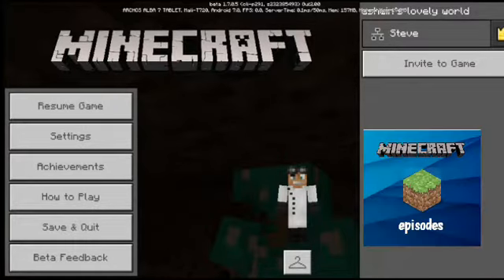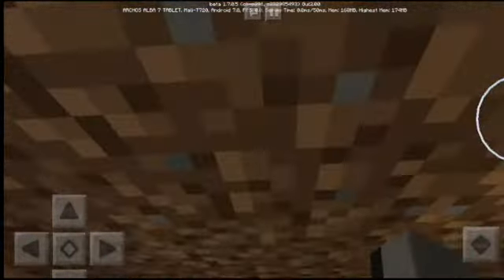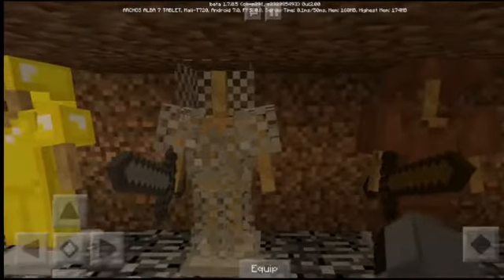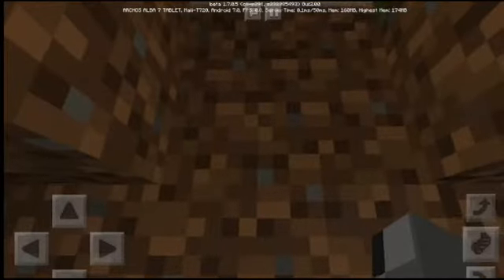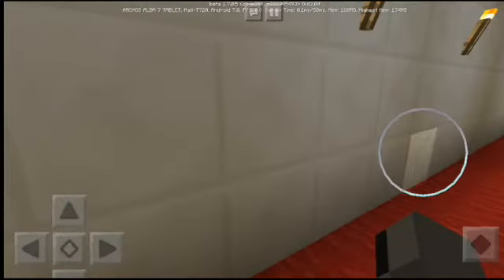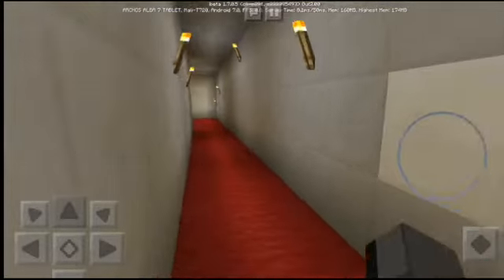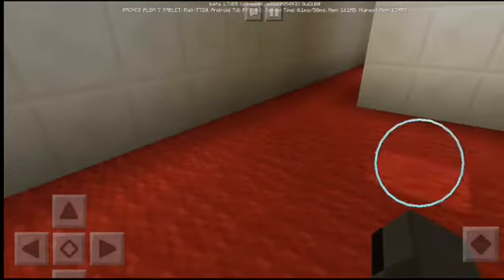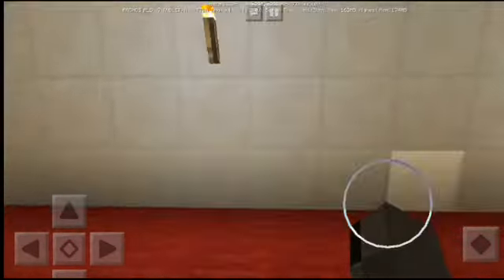Minecraft episode 1- house tour!!